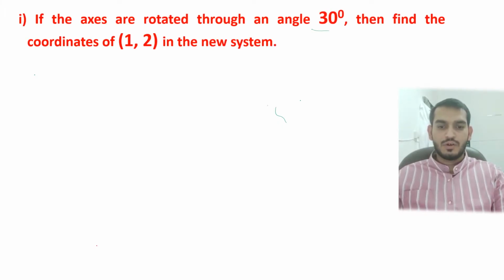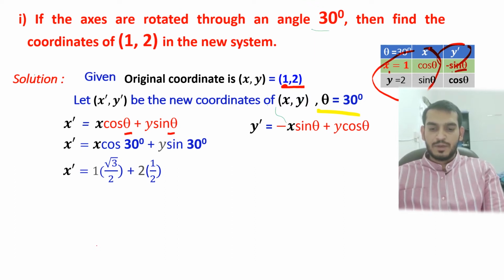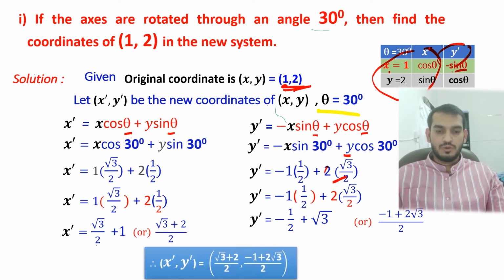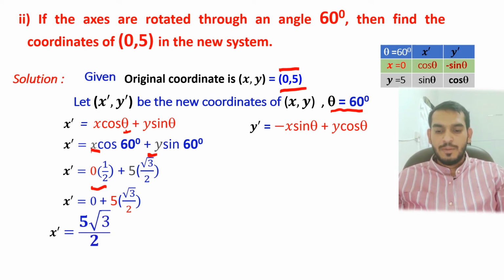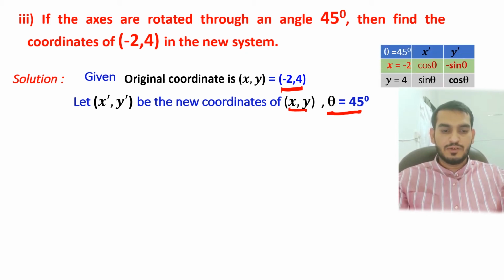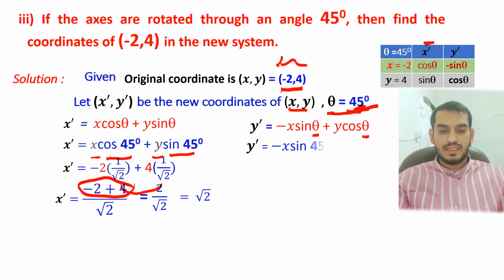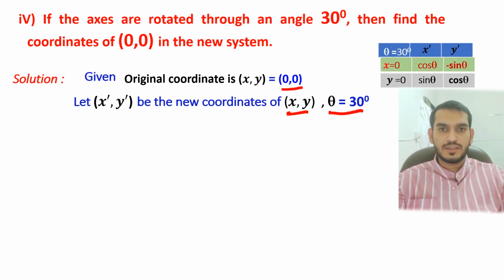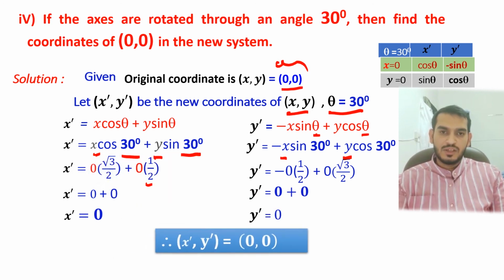ROTATION OF AXES | Q_1 | EDUTAINMENT ONLINE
Get a better understanding of the problem on Translation of Axes explaining
i) Finding the new coordinates of a point (1, 2) when the axes are rotated through an angle 30°.
ii) Finding the new coordinates of a point (0, 5) when the axes are rotated through an angle 60°.
iii) Finding the new coordinates of a point (-2, 4) when the axes are rotated through an angle 45°.
iv) Finding the new coordinates of a point (0, 0) when the axes are rotated through an angle 30°.